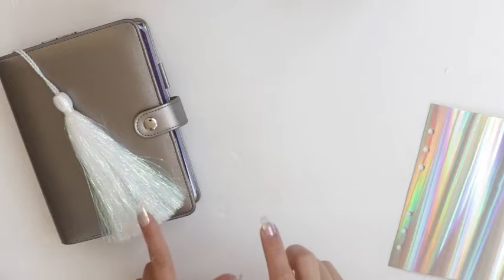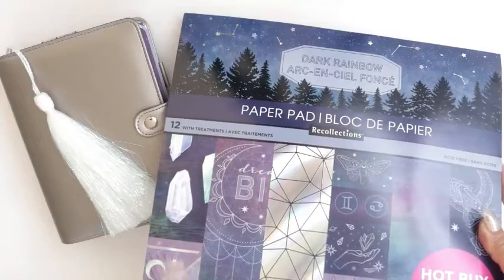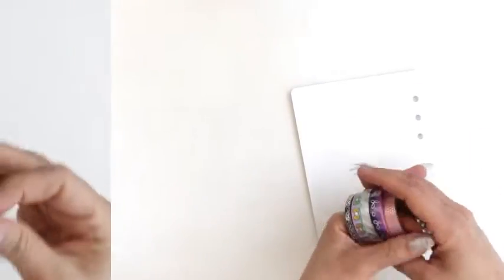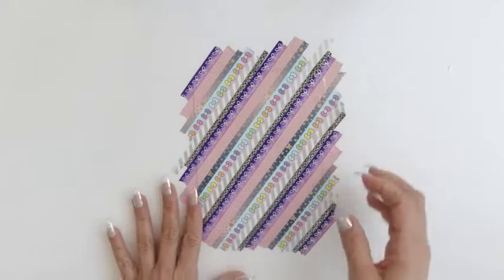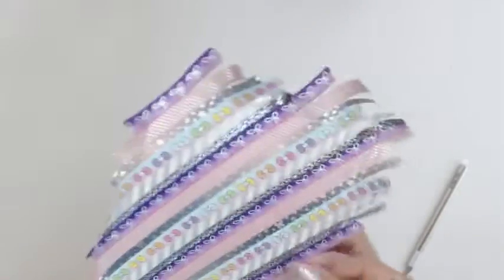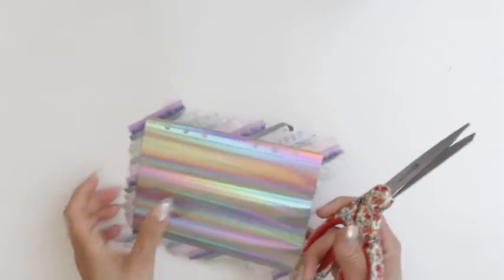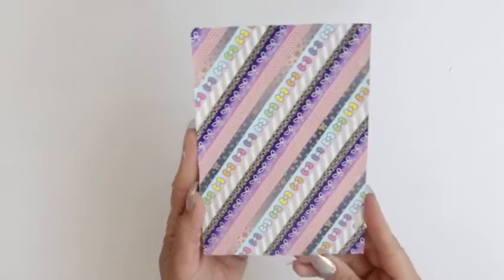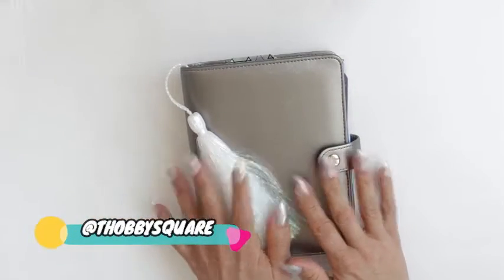How to make a Washi Dashboard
This is my first washi dashboard and I already know it will not be my last! how cute is this??? Let me know if you've made your own! I'd love to see it.

Leave me your sweet comments, I always like to read them!!!